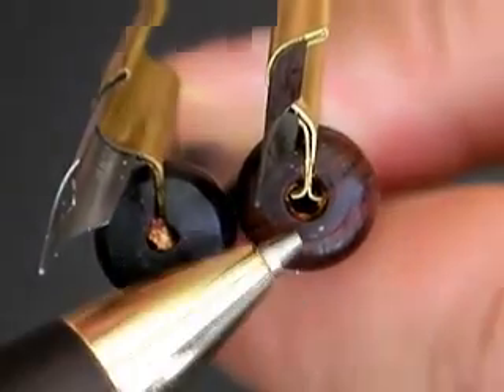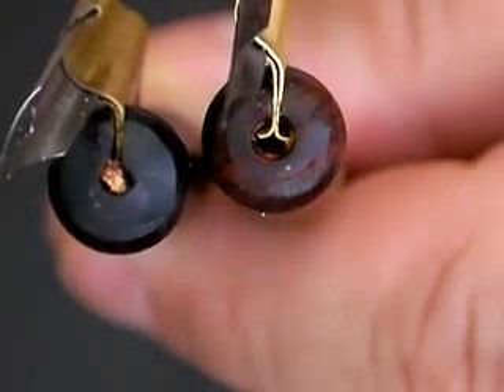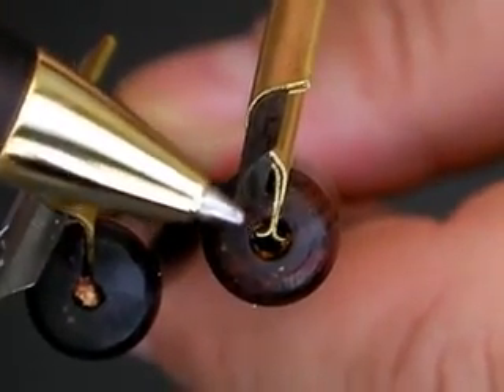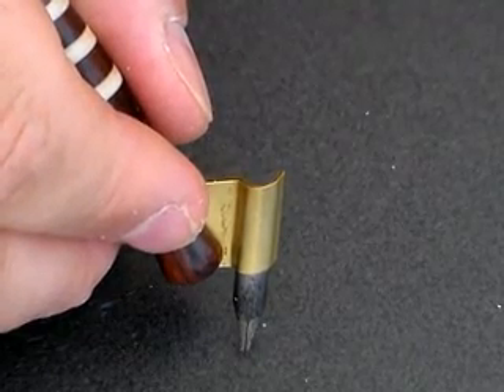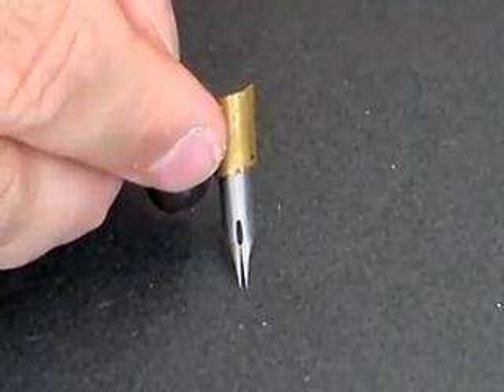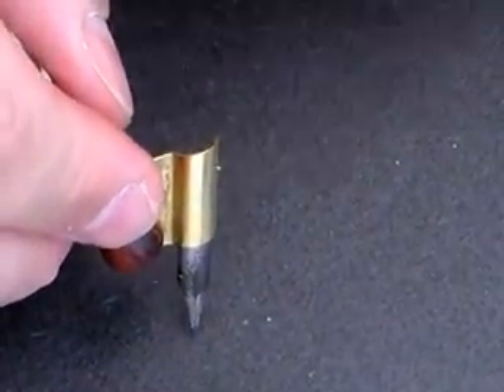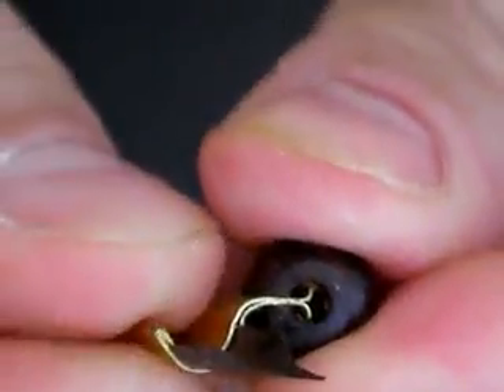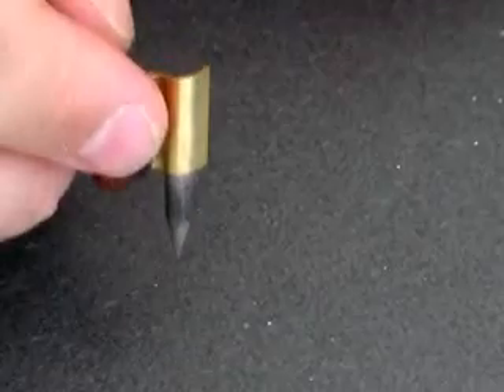Adjusting your Oblique Penholder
Dr. Joe Vitolo demonstrates how to adjust an Oblique Penholder